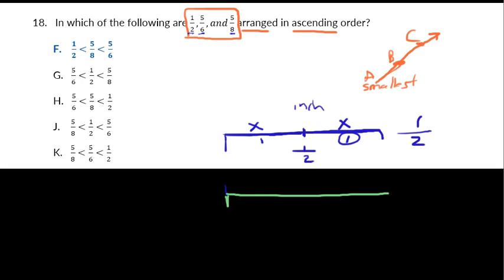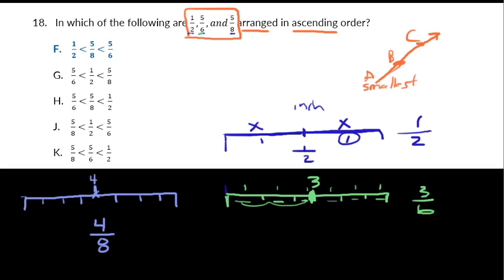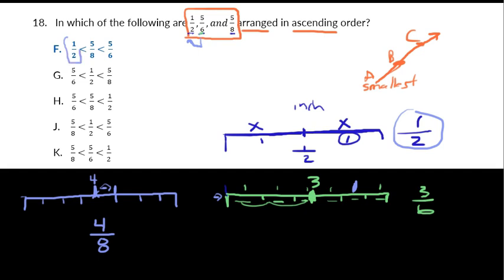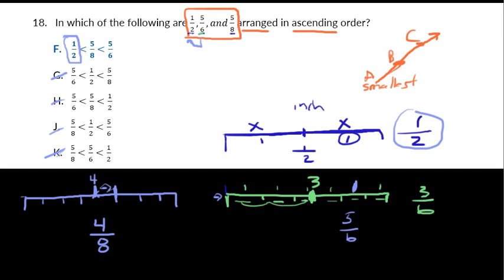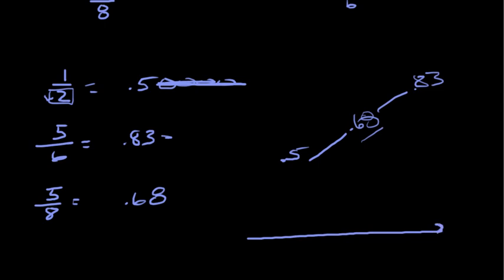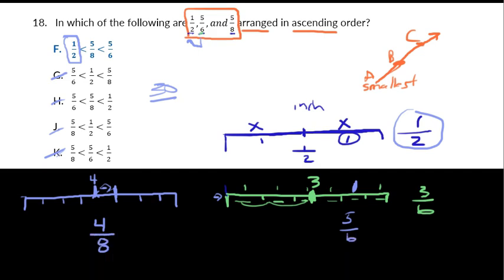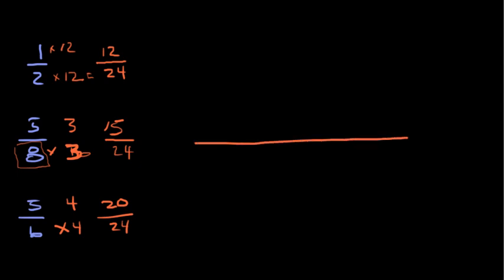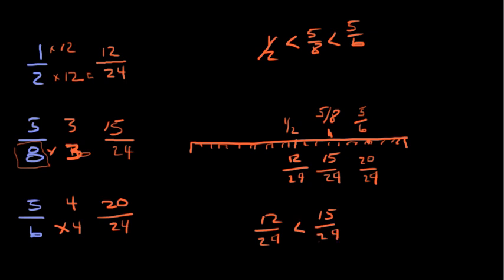Multiple Approaches: Q18 Fractions Ratios Decimals--Graphic Estimating, Logic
We demonstrate how to answer a question about fractions, decimals and ratios, but using alternative methods of Graphic Estimating,  and Logic